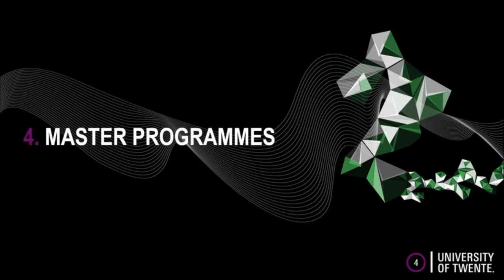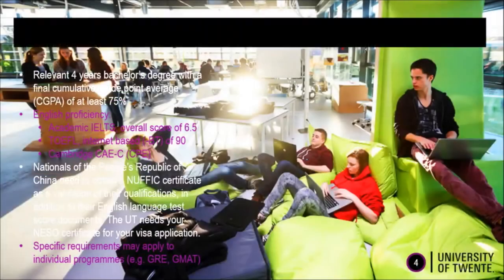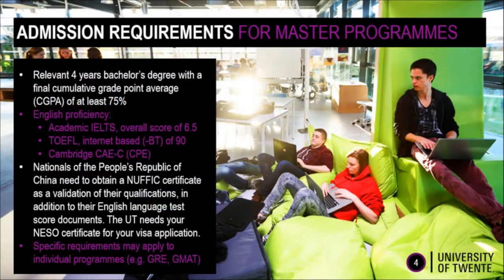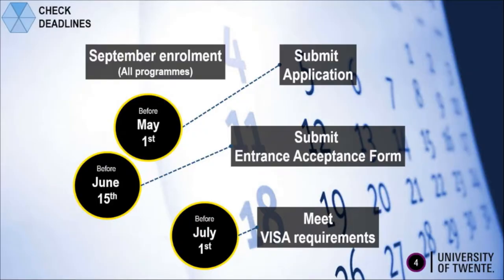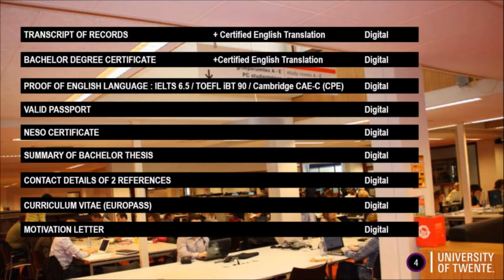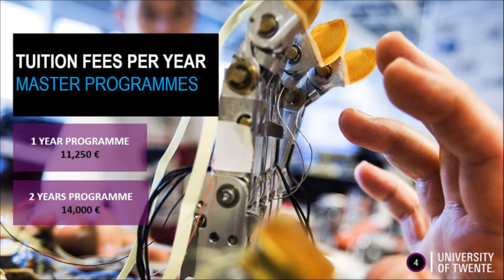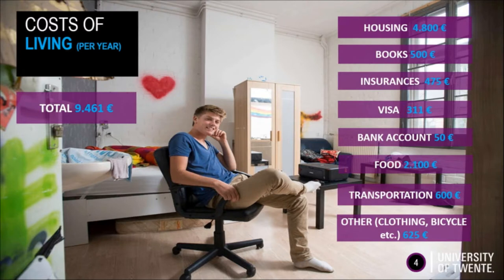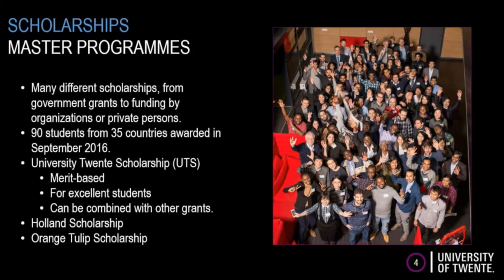Inside the University of Twente: an overview of master programmes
In this video you have an overview of our English taught master programmes.
There is a full version of a video recorded specially for Chinese students interested in master programmes at University of Twente.

Questions?

You can always chat with us on WeChat: utwente;